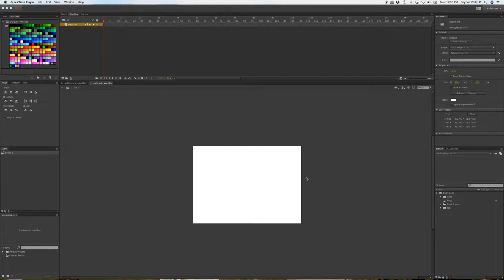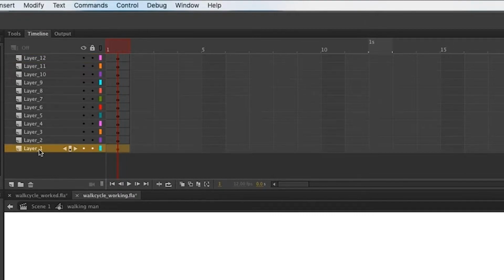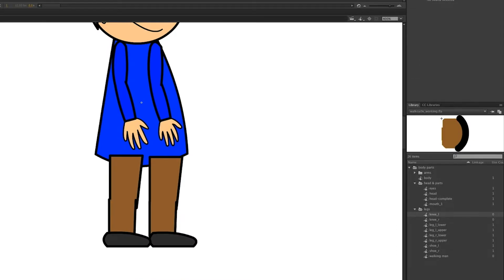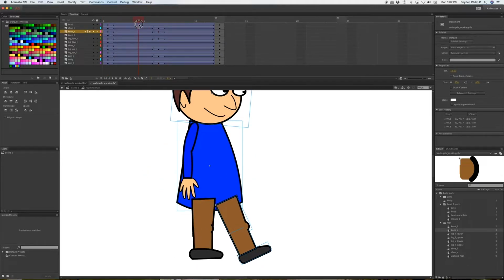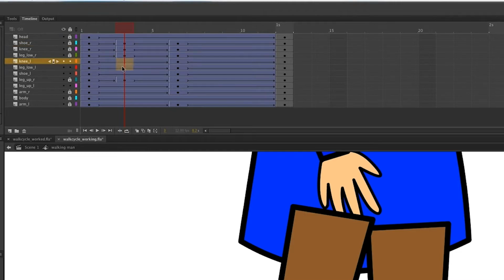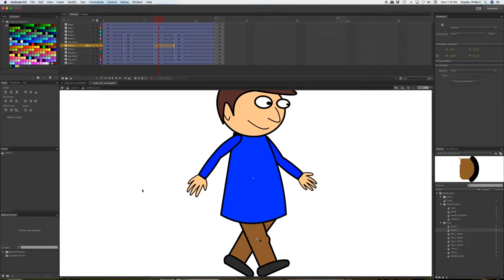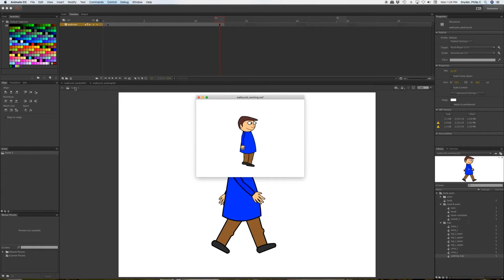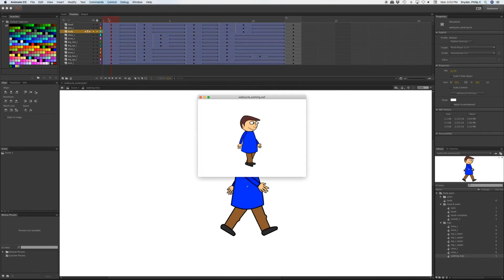DIGM 3370 Lab tutorial 7 - Walk cycle - Prof. Phil Snyder, MFA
This tutorial "walks" you through the process of creating a 2D cartoon human Walk-cycle in Adobe Animate CC.